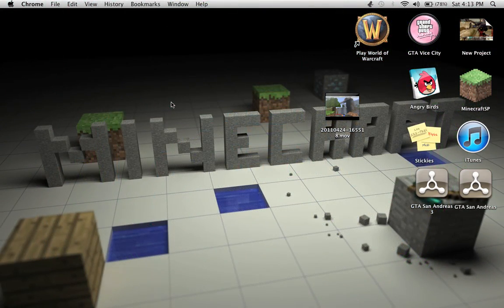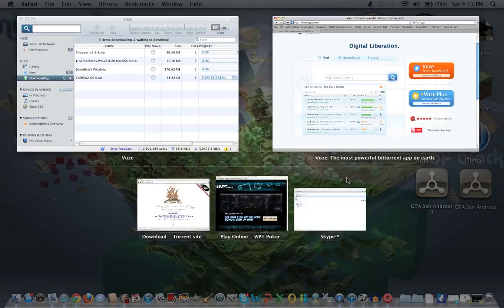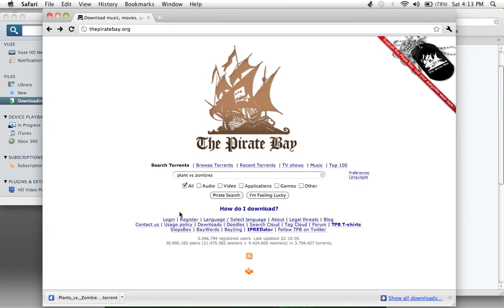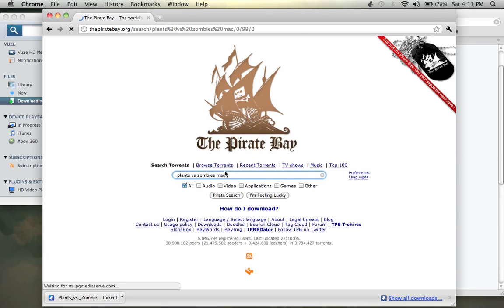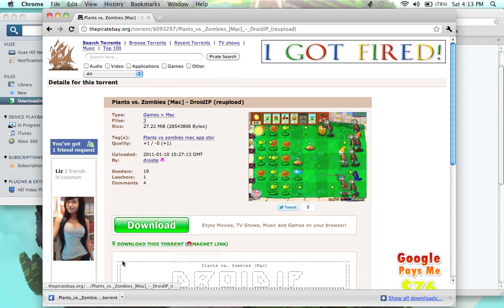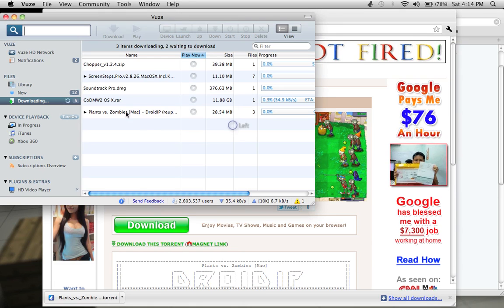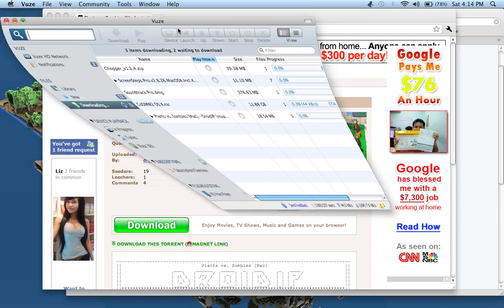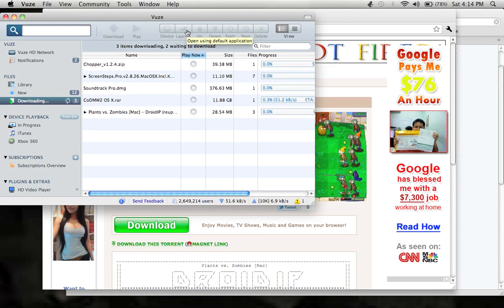How to get free games Mac